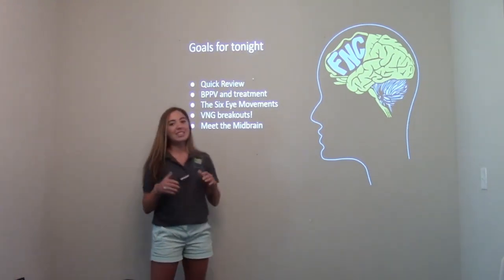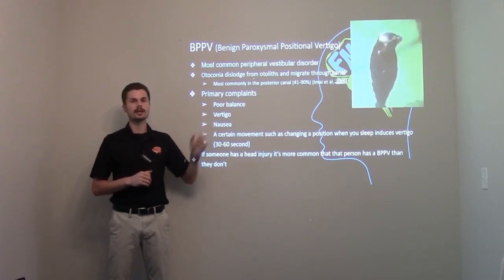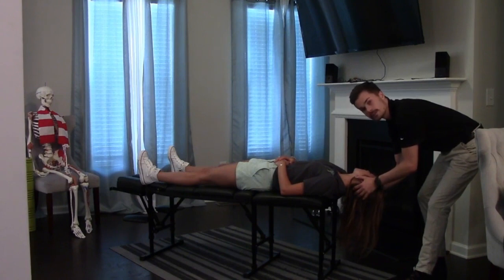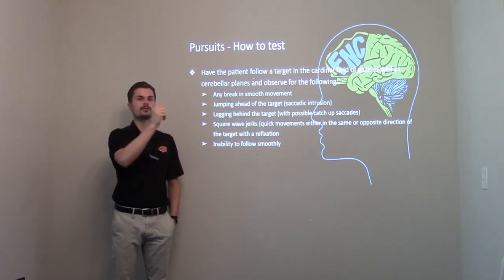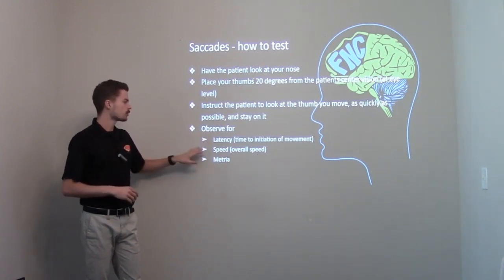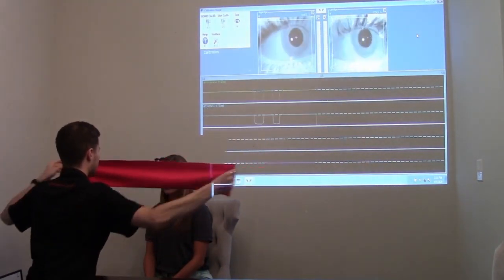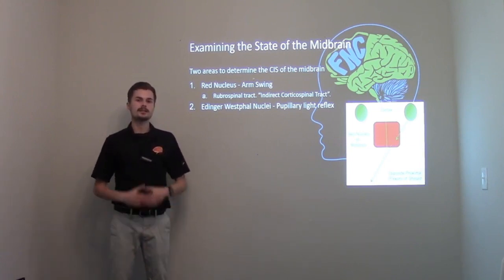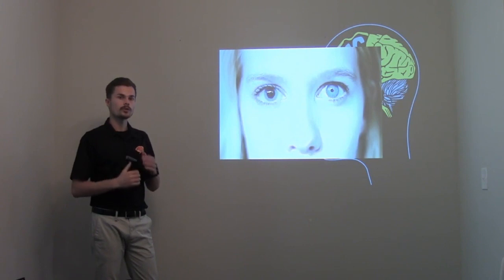Eye Movements and The Midbrain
Welcome to week 5!! This week we will be continuing our conversation from last week on the vestibular system with an explanation of BPPV and treatment option. Then we will build on VOR from last week by explaining 6 different major eye movements, and their clinical relevance. We will be doing plenty of breakouts with the VNG, so please practice the eye movements along with us! To end the video Roope will be taking a deeper dive into the mesencephalon, or midbrain, how it ties into our neuro loop, and its clinical relevance!